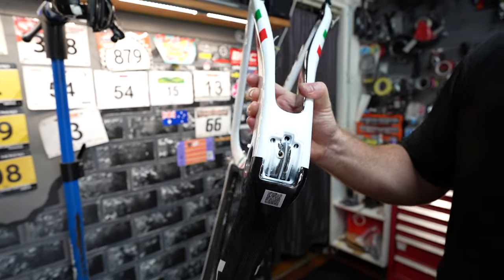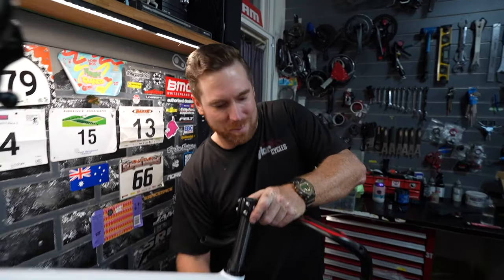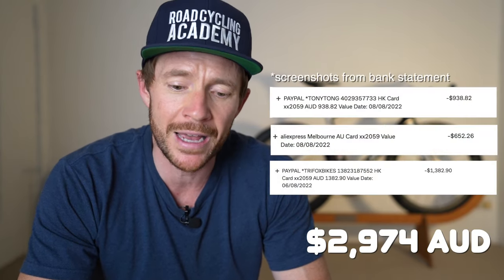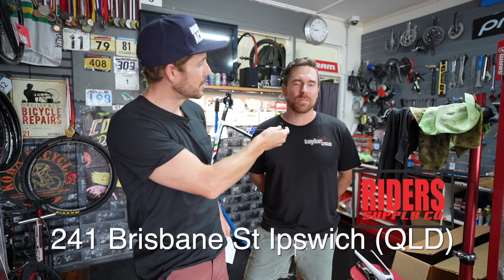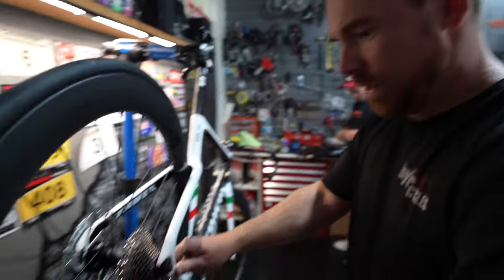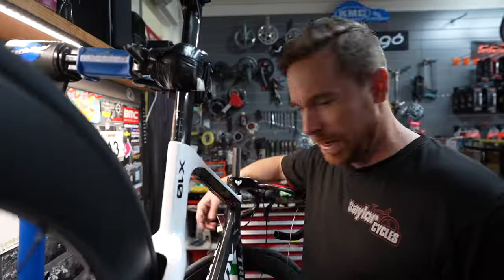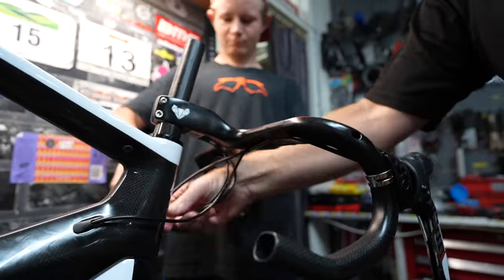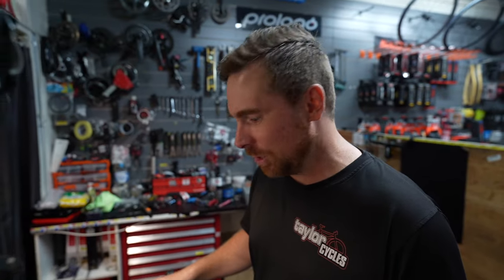We Built A Cheap Chinese Carbon ‘Race’ Bike (any good?)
What would go wrong? Building the cheapest Chinese carbon race bike money can buy. With a caveat, of course. That caveat being, all products for this build were voted by you, the audience. Obviously there are other cheaper Chinese carbon wheels, group-sets, frame etc. However these items were put to vote! Watch Jay Taylor build this thing up which inlcudes the Trifox X10 frame, Sensah Empire Pro 12 Speed Groupset and the Marvel 60mm Elite Carbon Race Wheels.